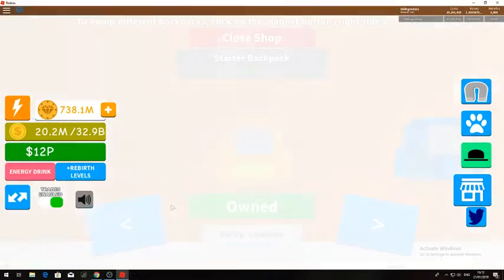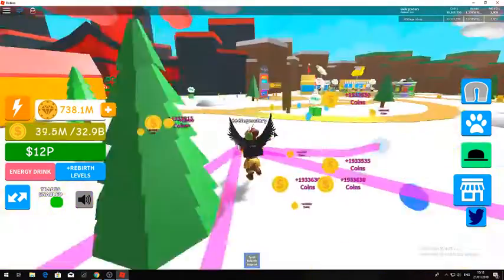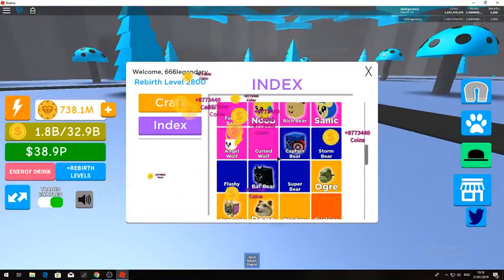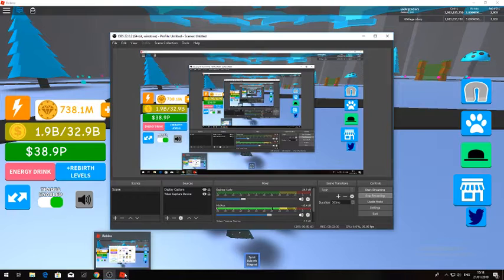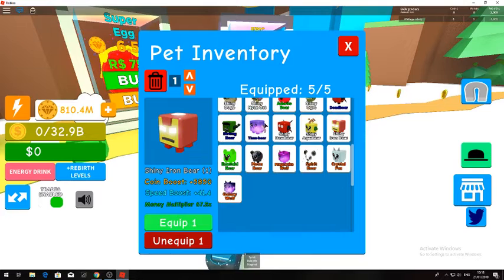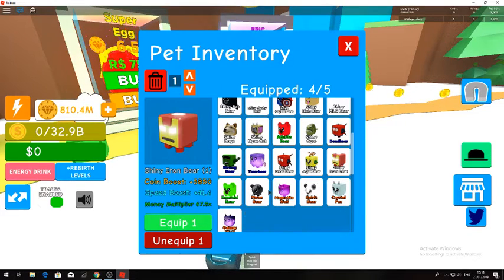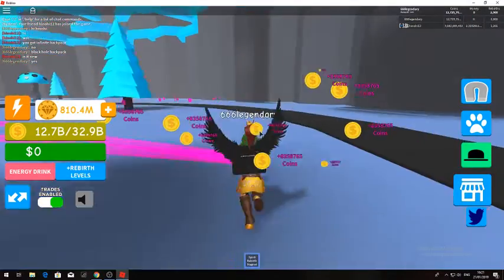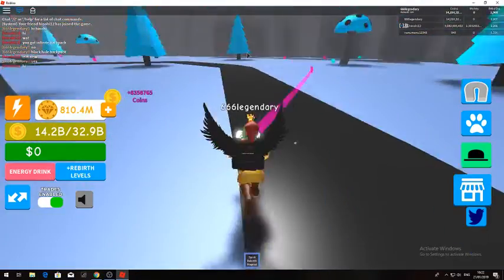THE SUPREME UPDATE... magnet simulator update 7.5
in todays video i show you the most op (FOR NOW) update on magnet simulator. the update contains 5 new pets (i think), 2 new backpacks, new hats and 5 new rebirth magnets. be sure to like, subscribe and hit the bell notifications to know when i upload and also comment what you want to see next. if you want to hang out on roblox then my username is 666legendary and if you want to hang out with me on DISCORD then my username is 666legendary#7734